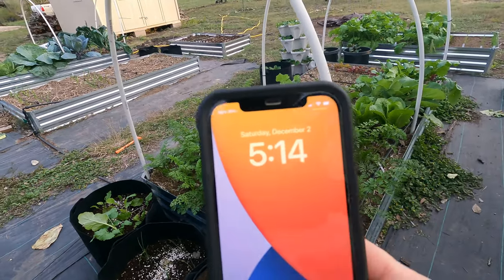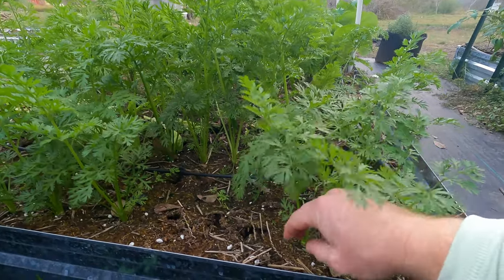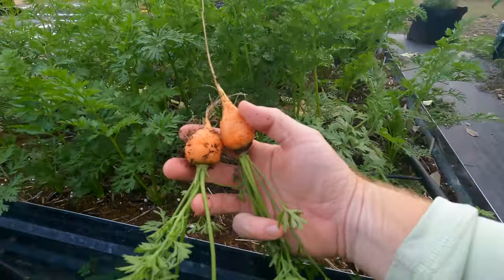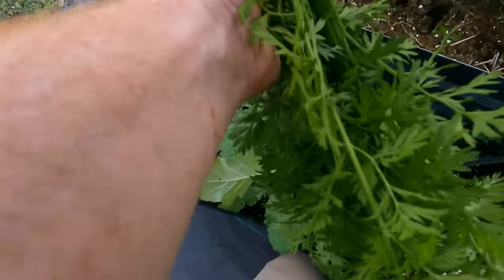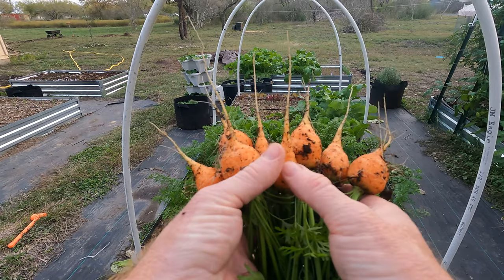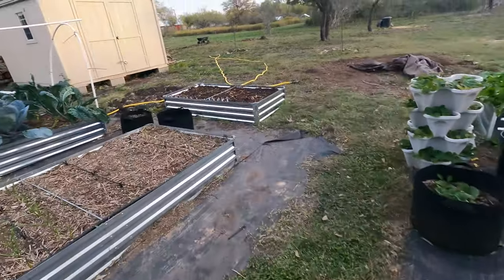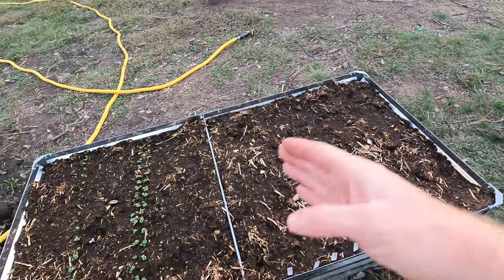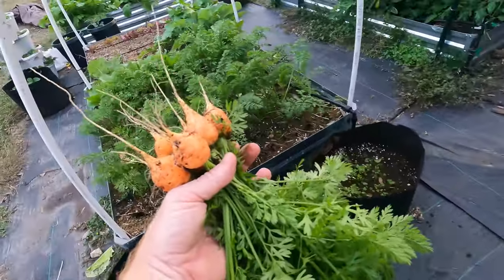🥕 Harvesting Parisian Carrots: the Sweetest little Carrot 🌱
Join me in the latest garden update as I reap the rewards of my September 17th planting adventure with these delightful Parisian carrots. Today, on December 2nd, I'm excited to share the vibrant results of my gardening journey.

In this episode, I unveil the bounty of 8 petite ball-type carrots that have flourished in my garden. Despite some initial thinning and a recent selection for a hearty stew, the remaining carrots are now ripe for the picking. Their unique shape and size make them an ideal addition to savory stews, especially a mouthwatering beef stew.

Remarkably, the Parisian carrots have matured ahead of schedule, boasting a harvest-ready state in just 76 days, surpassing the recommended 60 days. Although the full-length carrots, with a suggested 75-day maturity period, are not quite there yet, their promising growth assures a future harvest in the coming weeks.

Let's celebrate the beauty of fresh, homegrown produce together! 🌿👩‍🌾🥕